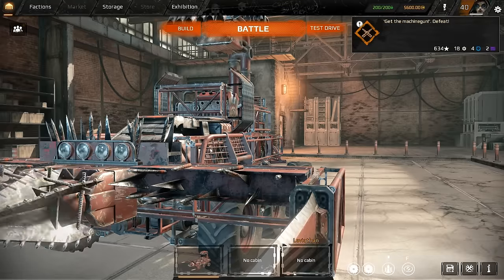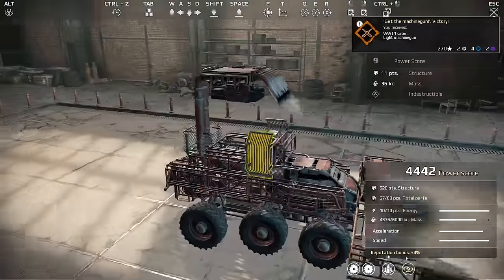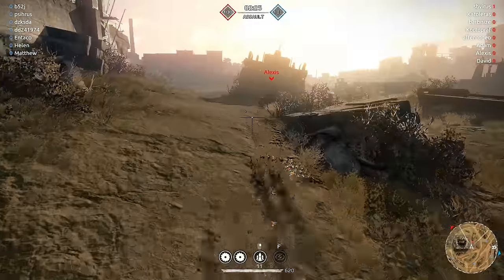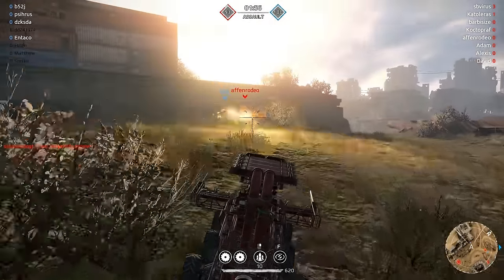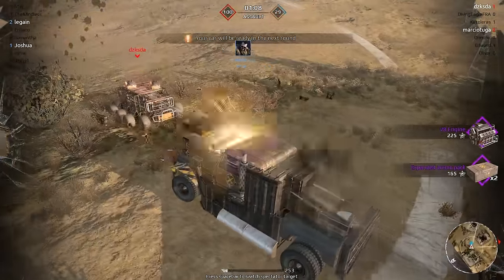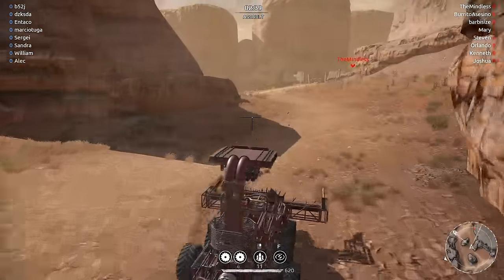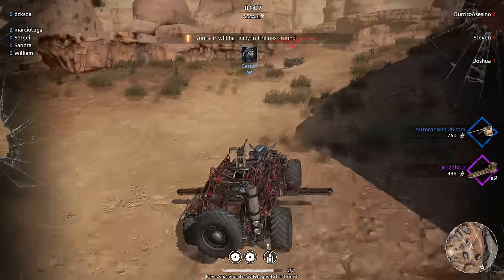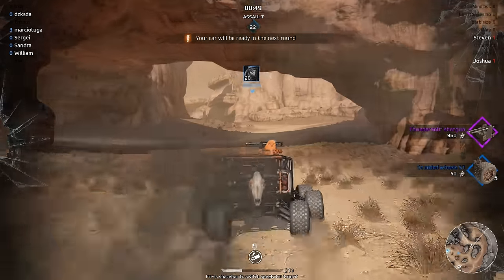Crossout ➤ SCORPION! - Cricket Launcher + Auger Scorpion Build. YOU DECIDE! [Crossout Gameplay]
Crossout ➤ SCORPION! - Cricket Launcher + Auger Scorpion Build. YOU DECIDE! [Crossout Gameplay] Crossout is a post-apocalyptic MMO-action game for the PC. The game offers PvP engagements on a variety of maps, involving ai-participants, real players and their handcrafted vehicles, as well as PvE missions.